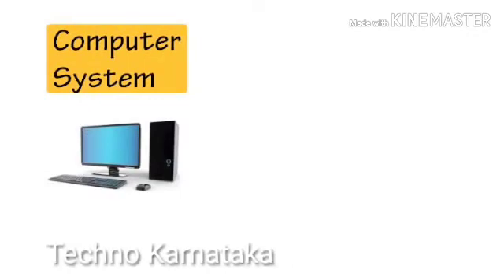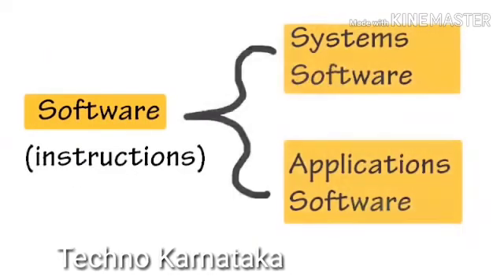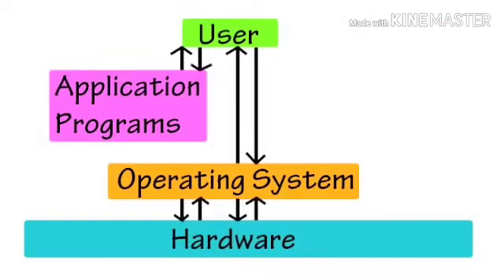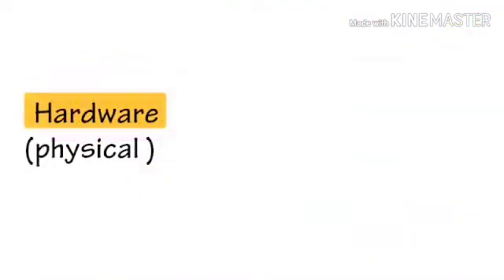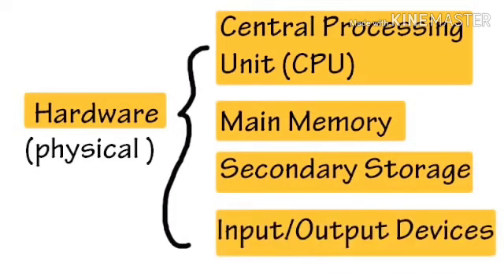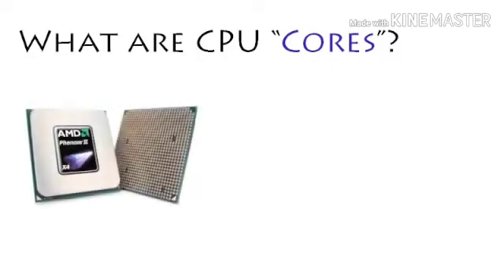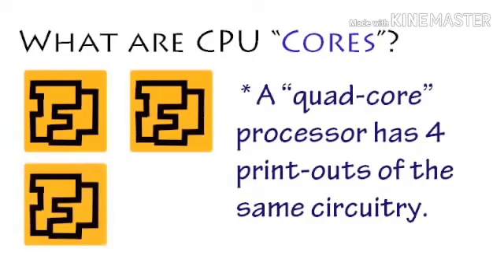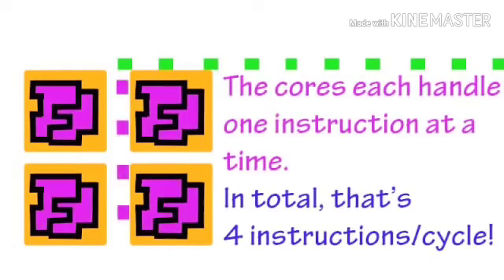Computer hardware and software easy way to learn 2019